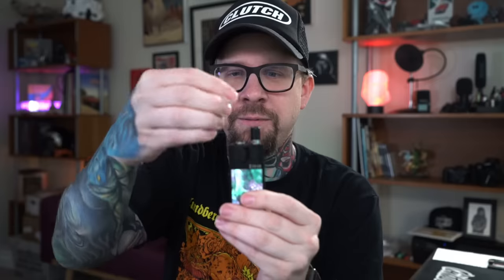One Take Review : Lost Vape ORION : DNA Pod system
the "no cut" video became a "one cut" video in order to remain compliant with YouTube rules that did not exist when this video was originally uploaded.

I legit fell in love with the Lost Vape Orion.  The tank can be a little firm to get into the mod, but I honestly have zero other gripes with it.  It feels stellar  in the hand, pretty weighty, mostly techy feeling.

Fit and finish are rad.  It's easy to fill.  The airflow is ideally placed out of the way of your hands.  It does a really solid restricted lung and also does a pretty solid mouth to lung as well.  Replay mode works perfectly.

The three Power Outputs: Low (White), Medium (Blue), High (Red) are switched by single pressing the REPLAY button.  Totally didn't mention that in the reivew.

Side note, I did this "one take" review just as a challenge to myself to see if I could even do it.  This probably won't' become a regular thing but it was fun anyway.

Use your google-foo

((Other links))

All my videos are my opinions based on the experiences I have had with the product. Most of the products I have received at no charge for the purpose of review. I retain the right to say whatever I want about the products I receive and would obviously never accept money in exchange for a positive review.  My integrity is never for sale.